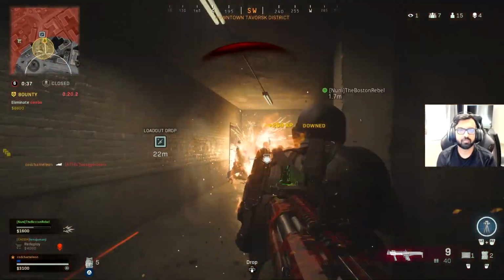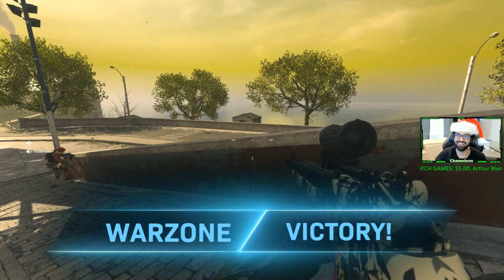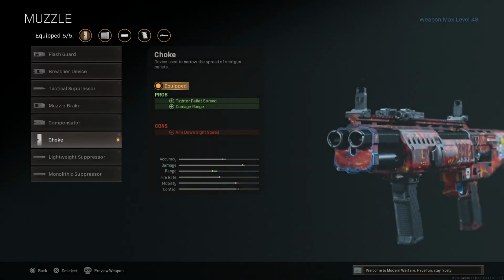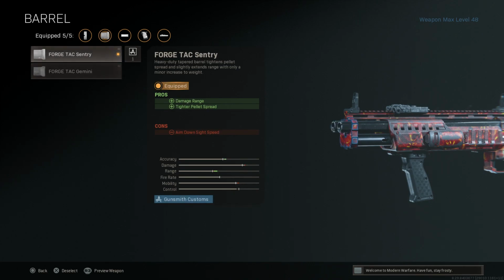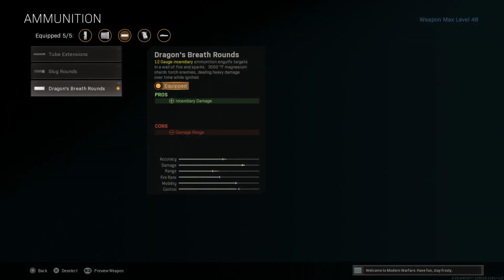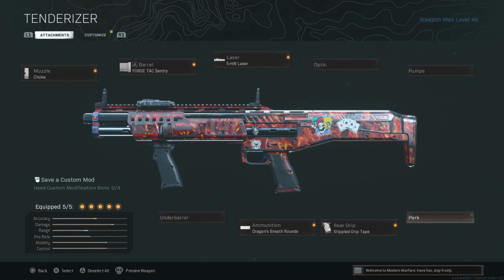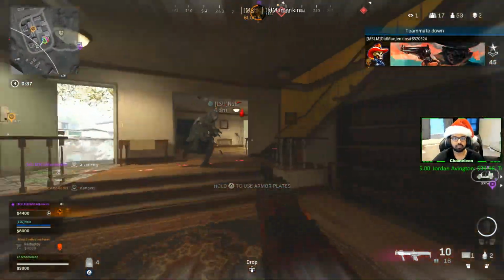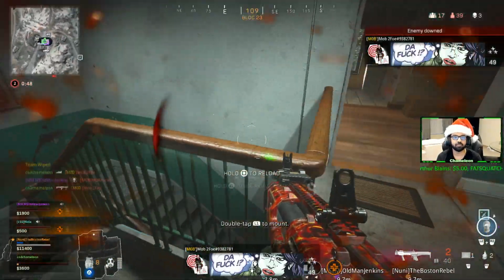R9-0 DRAGON'S BREATH NERF Season 1 Update Warzone Call of Duty Modern Warfare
Call of Duty: Modern Warfare is a first-person shooter video game that is being developed by Infinity Ward and published by Activision. It will serve as the sixteenth overall installment in the Call of Duty series as well as a "soft reboot" of the Modern Warfare sub-series. It is scheduled to be released on October 25, 2019, for Microsoft Windows, PlayStation 4, and Xbox One. The game is set to take place in a realistic and modern setting.

The game will feature the return of Captain Price (portrayed by Barry Sloane rather than Billy Murray, who previously voiced him) from the previous Modern Warfare games; however, the character has been rebooted. One of the villains is a rogue Russian general inspired by Apocalypse Now's Colonel Kurtz. The player controls Metropolitan Police Sergeant Kyle Garrick (Elliot Knight), a former British Army officer, for the first half of the campaign and then shifts to Alex (Chad Michael Collins), a CIA officer, in the second half of the campaign. The game also features Farah (Claudia Doumit), the leader of the rebel fighters.

R9-0 SHOTGUN NERFED
Season 1 Warzone Cold War Update

The Chameleon